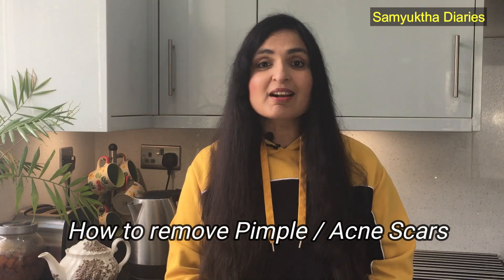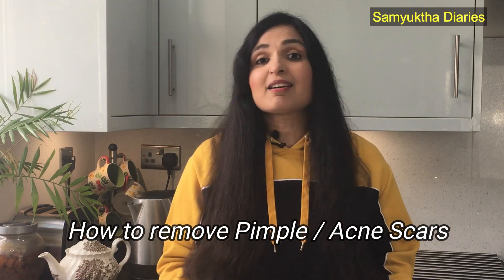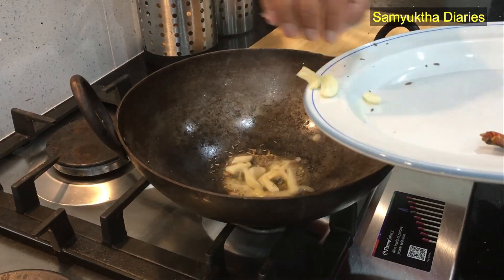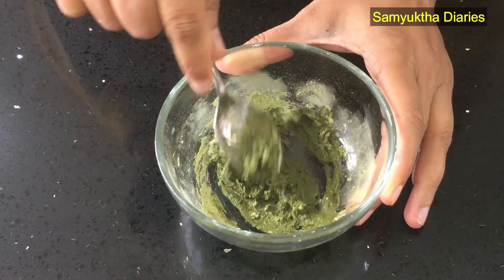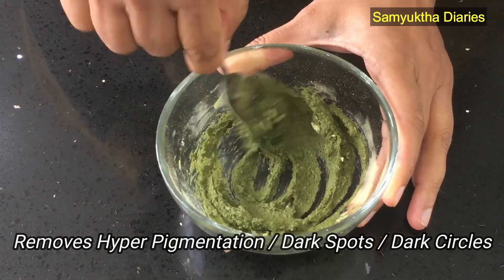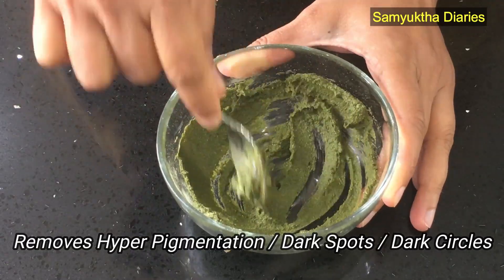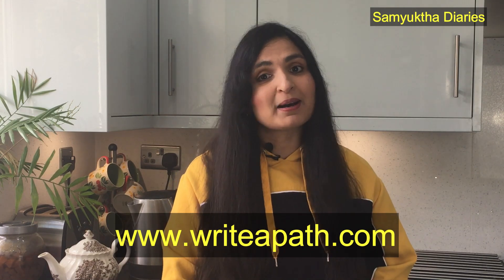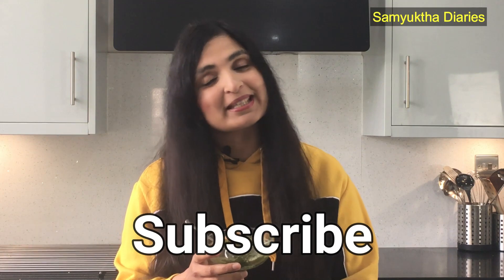REMOVE PIMPLE MARKS IN 7 DAYS / Acne Marks / Dark Spots/Get Rid of ACNE Scars Naturally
Goodbye Scars and Dark Spots, Hello Beautiful Skin! This home remedy is the natural way to fade pimple scars, acne scars, chicken pox scars, pigmentation and dark spots. The 100% natural ingredients used in this remedy have anti-ageing benefits too. It rejuvenates the skin and nourishes it by fading the dark spots.

Links for the items used in this natural remedy:

USA :
Morninga Powder
Aloe Vera

UK   :
Morninga Powder
Aloe Vera

India :
Morninga Powder
Aloe Vera